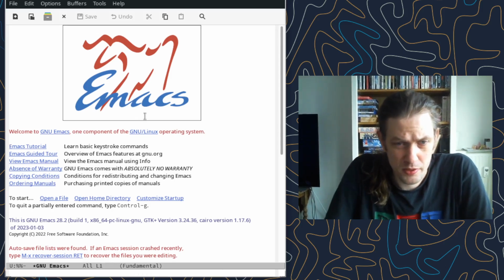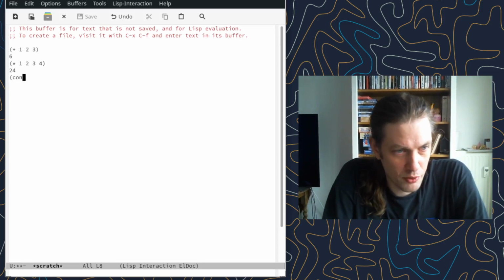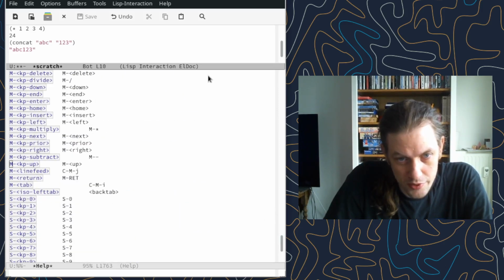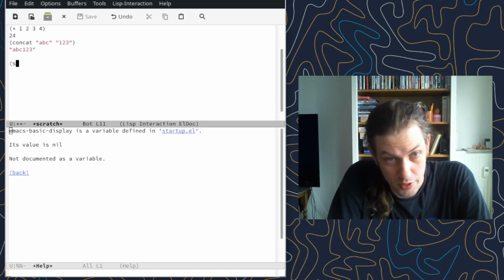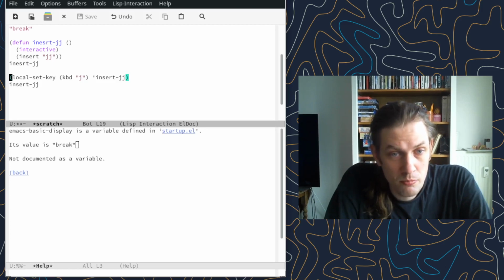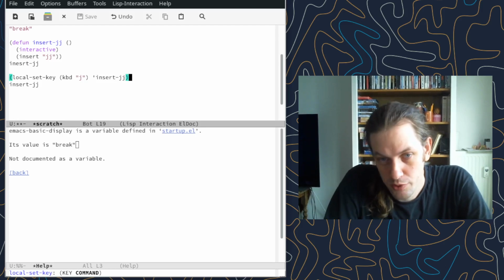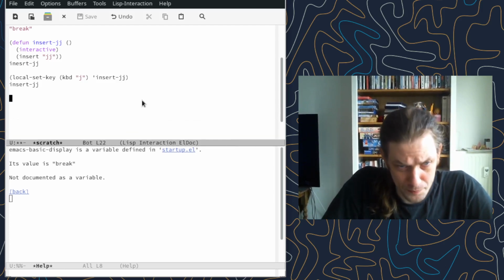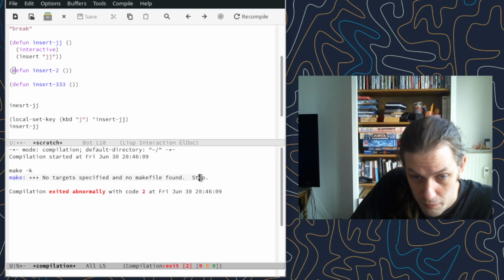What is Emacs?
A tiny introduction to emacs features from someone who doesn't know how to speak to a camera.